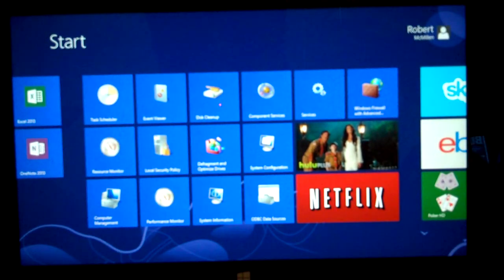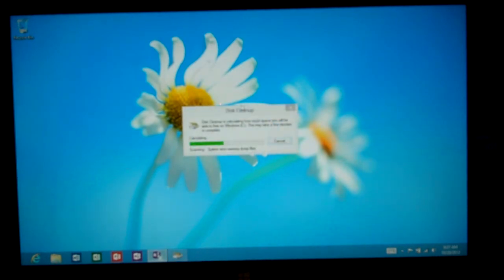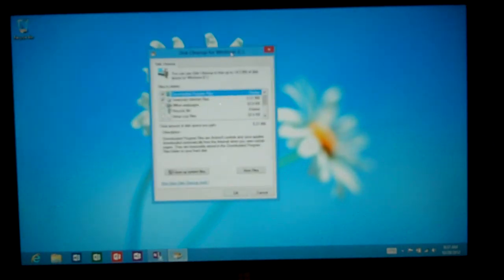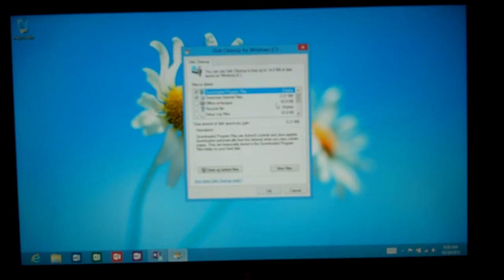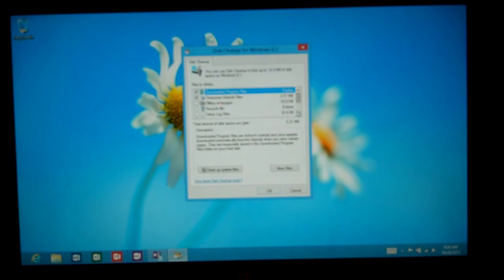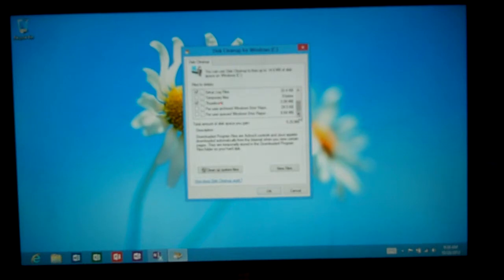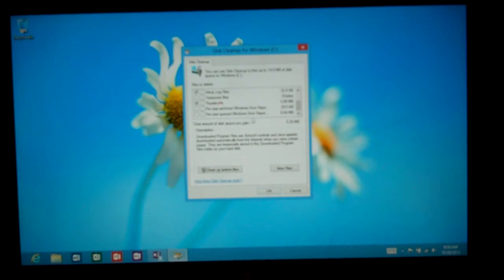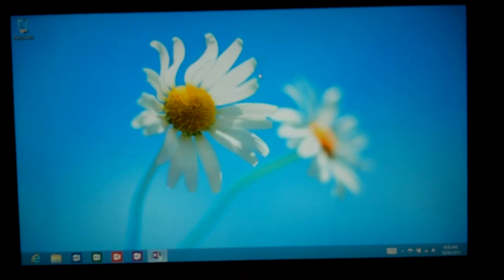How to use the disk cleanup program on the Microsoft Surface Tablet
Robert McMillen shows you how to use the disk cleanup program on the Microsoft Surface Tablet.